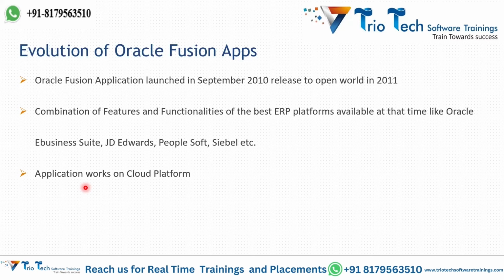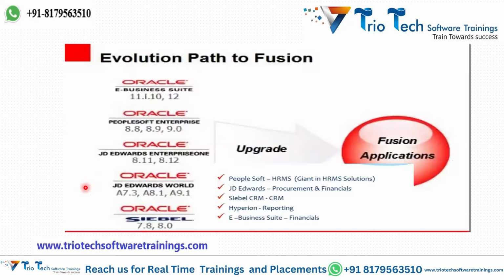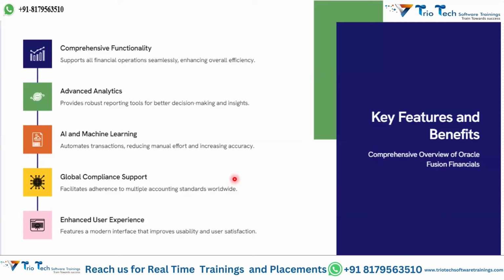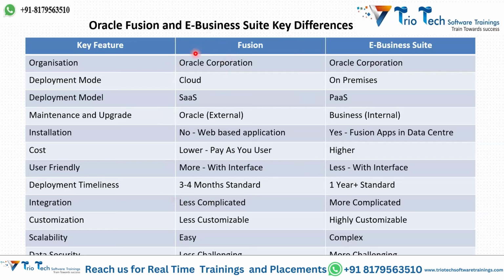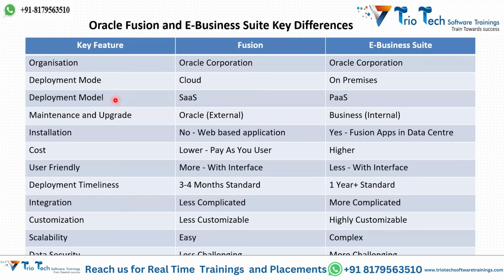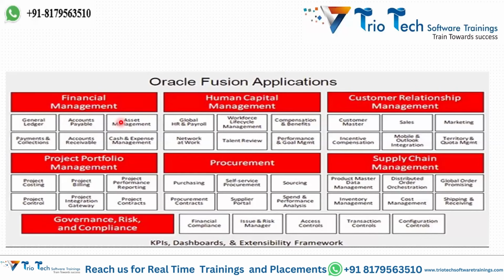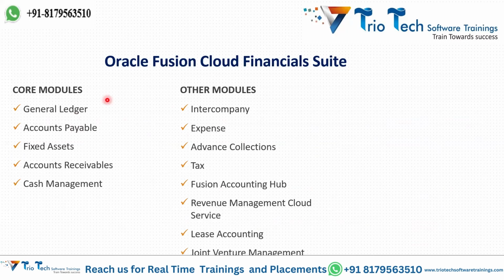Oracle Fusion Financials Online Training | Oracle Fusion Financials certification Demo-1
Unlock the full potential of Oracle Fusion Financials and transform the way your organization manages financial operations with unmatched efficiency, real-time insights, and enhanced control. In this comprehensive video, we explore the key features of Oracle Fusion Financials, including its advanced financial management capabilities, seamless integration with other Oracle applications, and cloud-based, real-time access to critical financial data.

Part of the Oracle Fusion Cloud ERP suite, Oracle Fusion Financials simplifies even the most complex financial tasks, offering a unified platform that empowers CFOs, finance managers, and IT experts alike. This video takes you through its intuitive dashboard, powerful analytics, and more, showcasing how Oracle Fusion Financials can optimize your operations, streamline decision-making, and drive growth for your business.

Why Enroll?

Boost your career in the rapidly growing cloud finance sector.
Gain in-demand skills that provide a competitive edge.
Access top-tier training with TrioTech's online courses.
Begin your journey towards becoming an Oracle Fusion Cloud Financials expert today!

👉 Click here to enroll